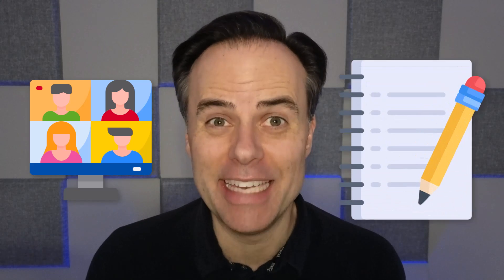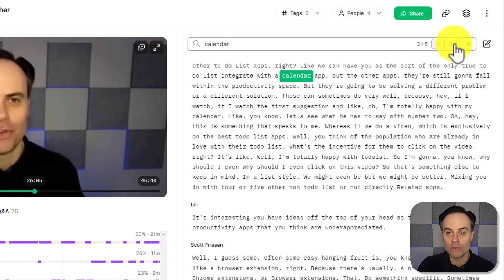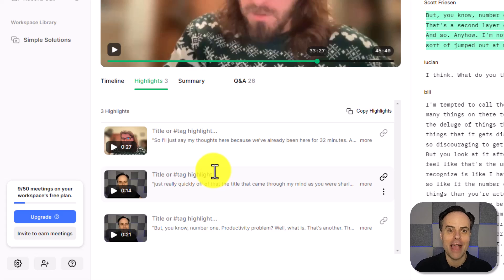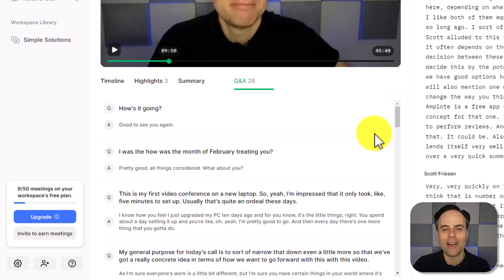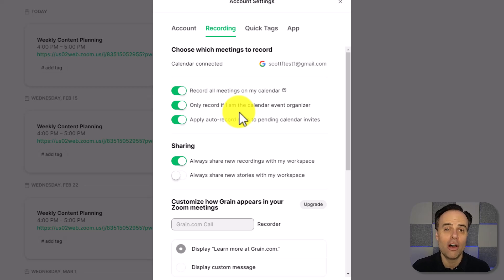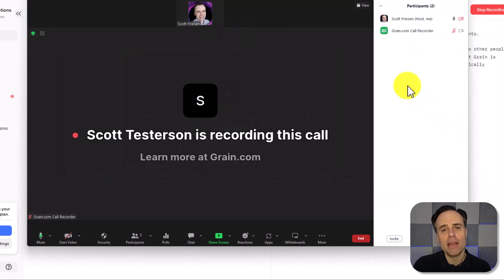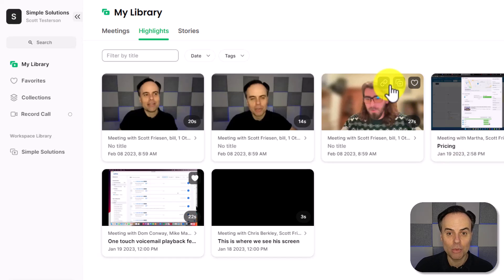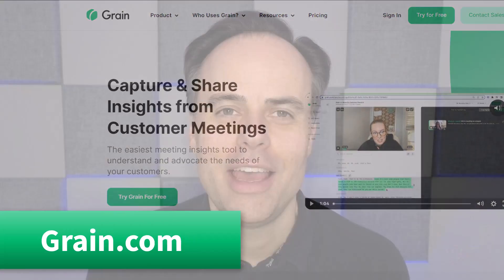Never Take Meeting Notes Ever Again!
Start using Grain and never miss a thing from your meetings

Meetings are a big part of your day. But how can you remember what was said and go back to a key moment? Grain automatically records your meetings, keeps a searchable transcript, AND provides an automatic summary! So if you want to capture and share meeting insights with ease, Grain is the perfect tool for Zoom, Teams, and Google Meet users.